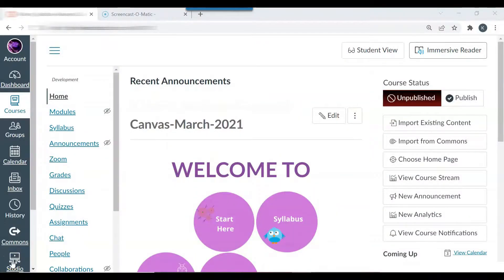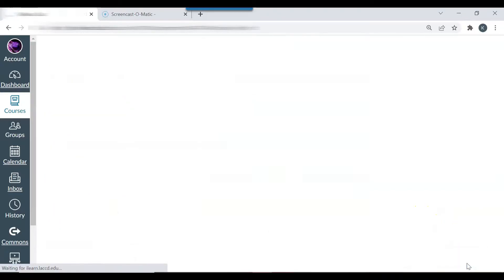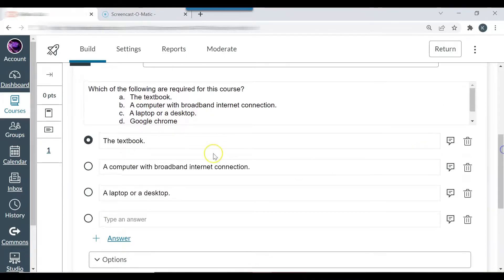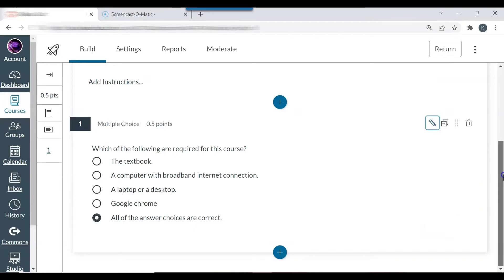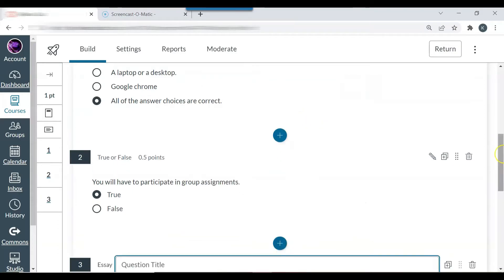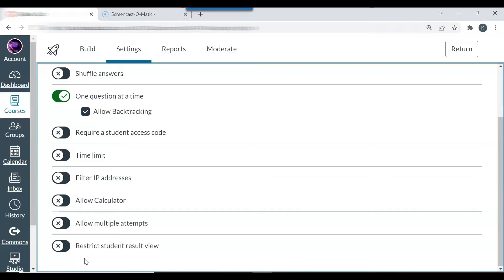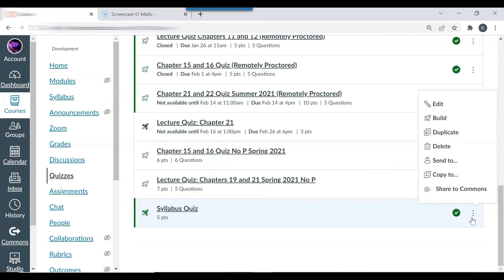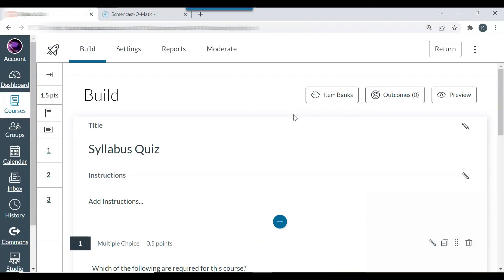How To Create a Canvas Quiz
Canvas is a great learning management system for online courses. Canvas can be used to create content such as assignments, quizzes, and discussions.

This is part one of the two videos where I will demonstrate how to create a canvas quiz.